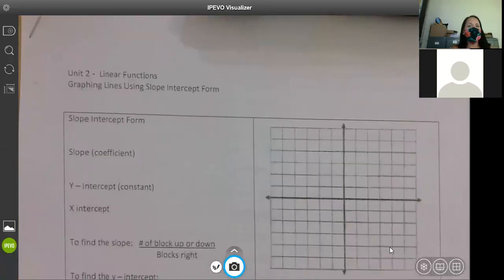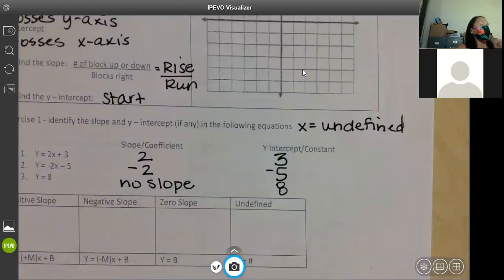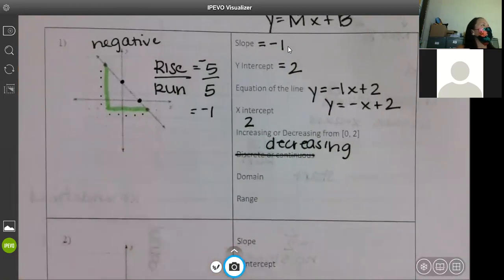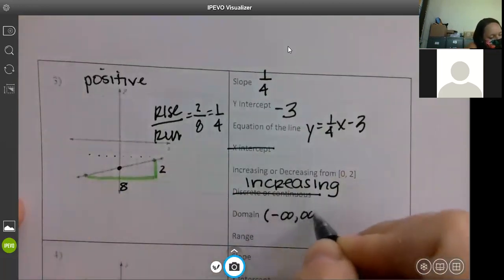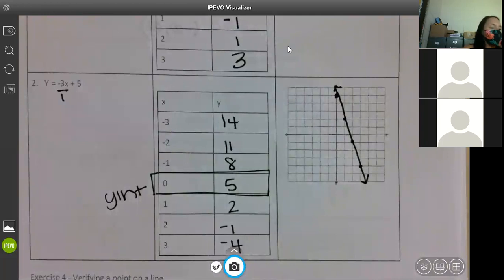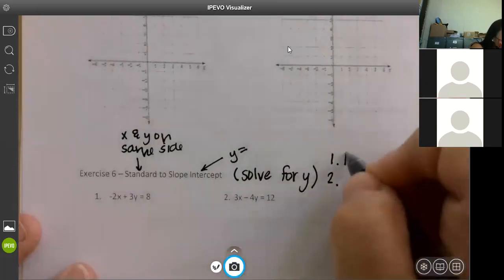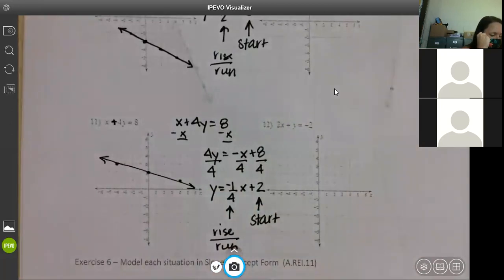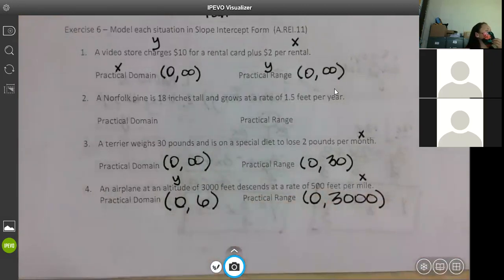Math 1 Graphing Lines Using Slope Intercept Form